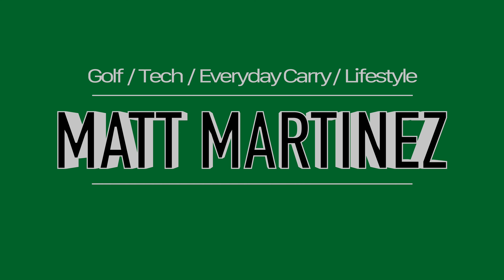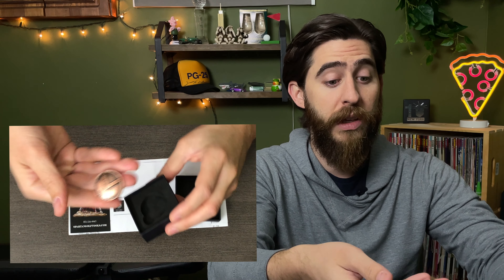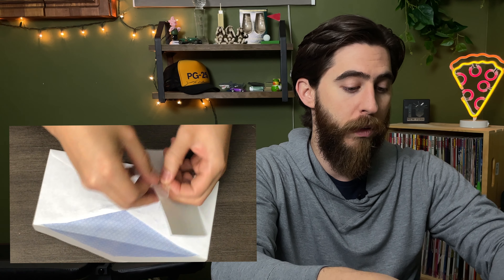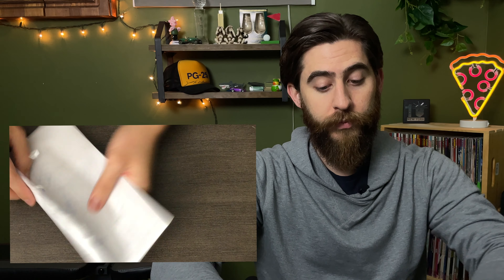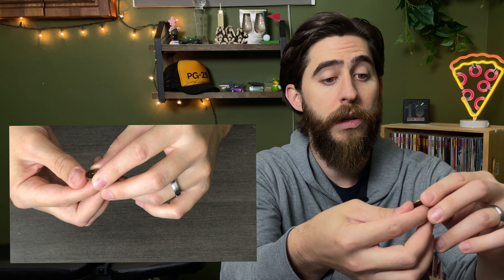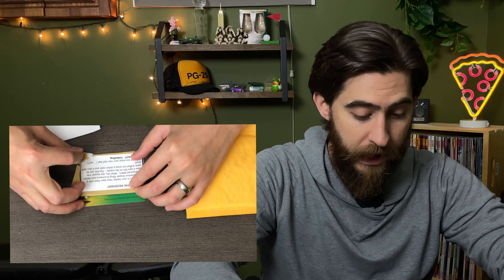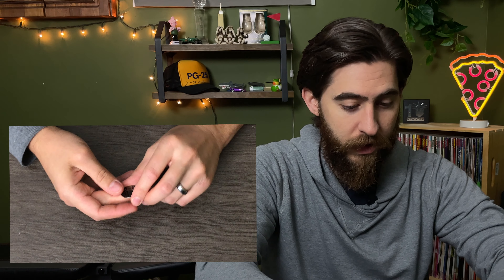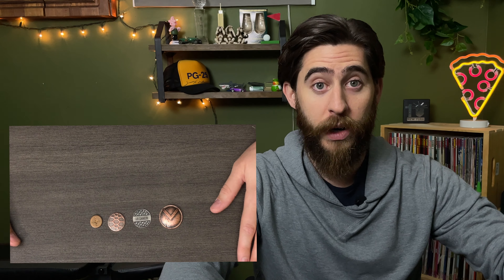Golf Ball Marker Unboxing & Review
In this video, I unbox and review golf ball markers from the companies listed below.

Hillhome Treasures